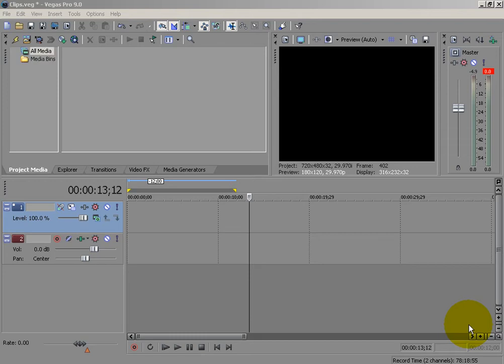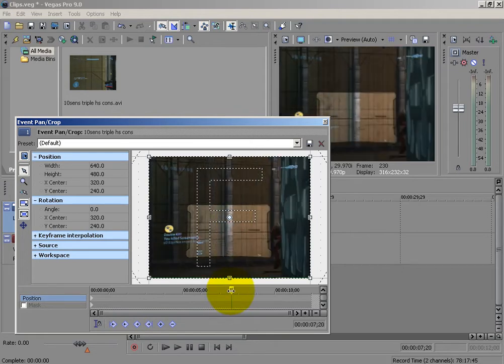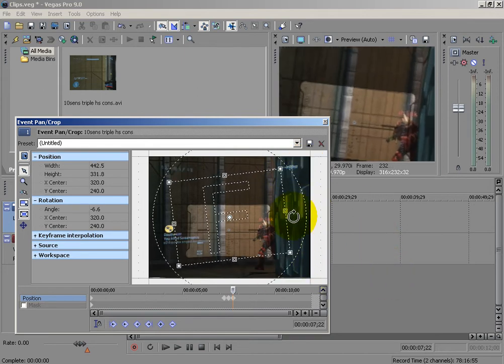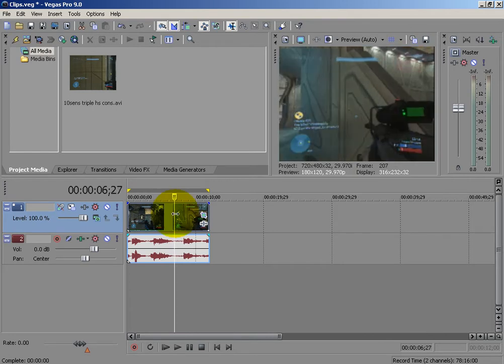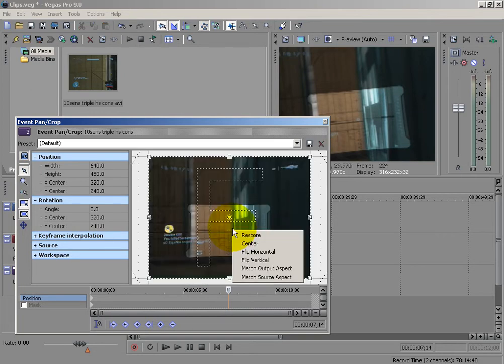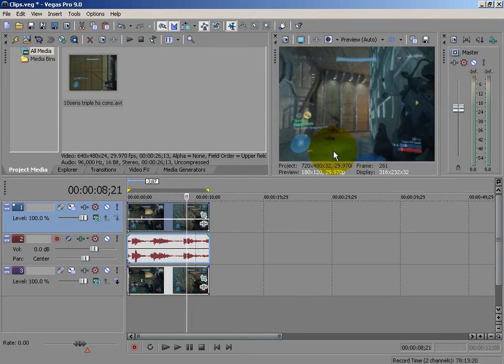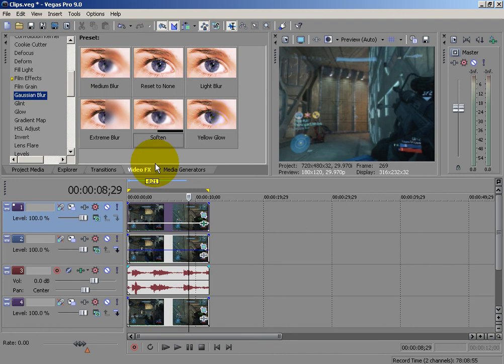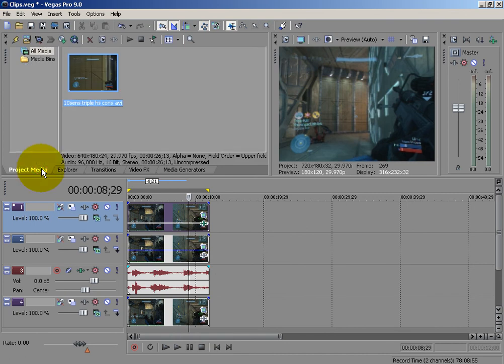Tutorial 2 - Screen Shake - Sony Vegas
Heres a tutorial showing you how to do a basic screen shake in Sony Vegas. I also, go a little bit in-depth about an advanced screen shake. Thanks Zeta.